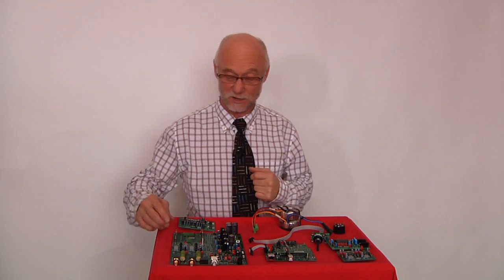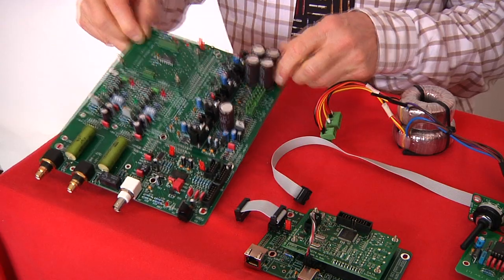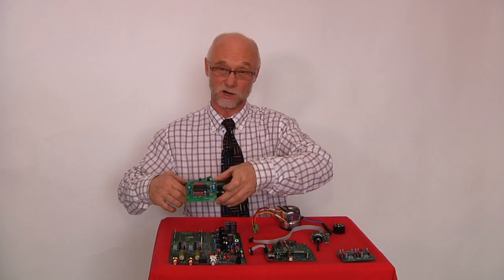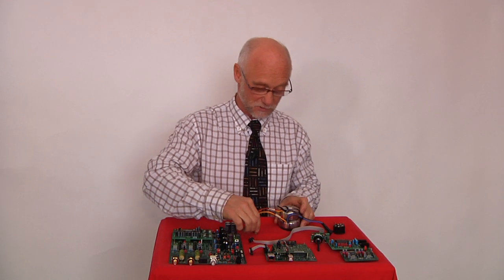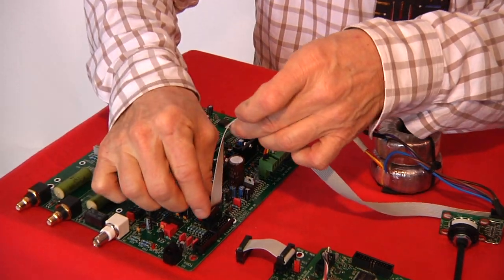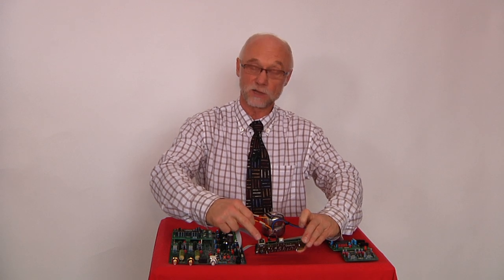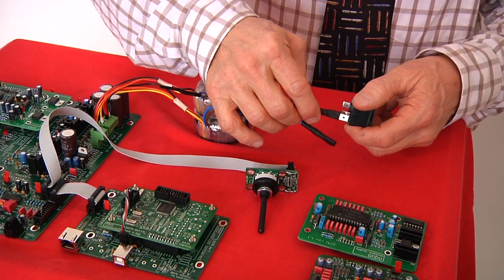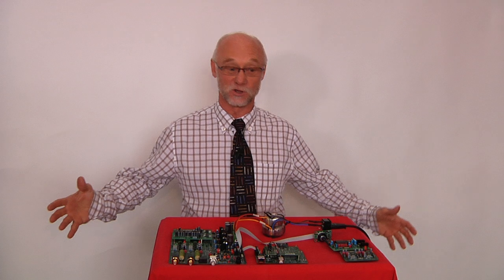AQUA La Voce DAC - Assembling The Kit.mov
AQUA Acoustic Quality Hi End Equipment - Digital to Analog Converter - Now USB input is High resolution asynchronous High-Speed port with resolution up to 24bit and 192KHz (available upgrade for previous owners)

Unit comes with one conversion circuit of your choice, or you may purchase more as you wish:
- Burr Brown pcm1704
- Philips TDA1541A
- Analog Devices AD1865